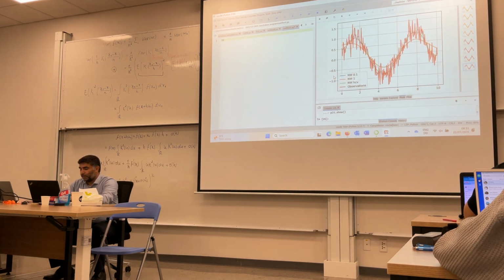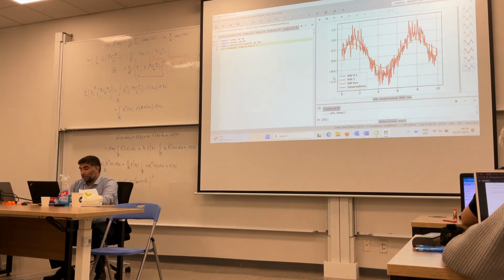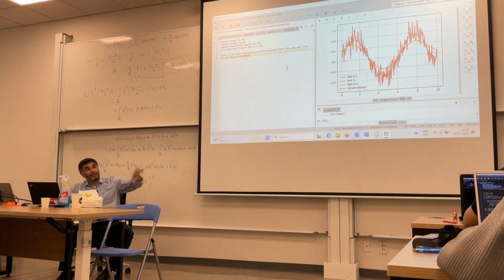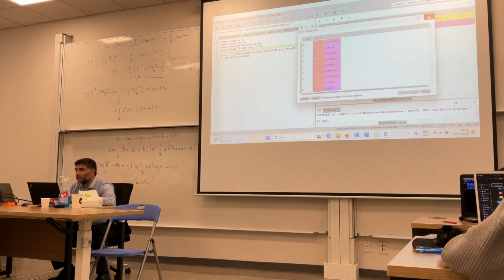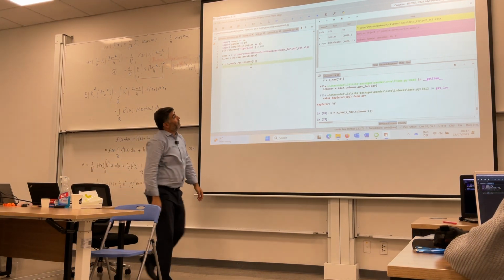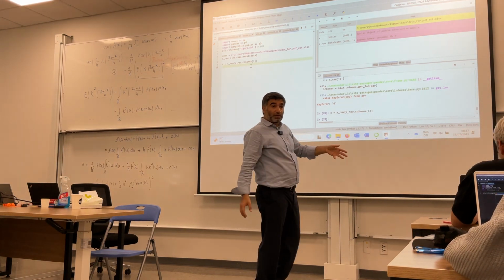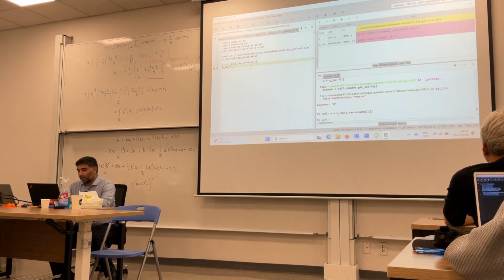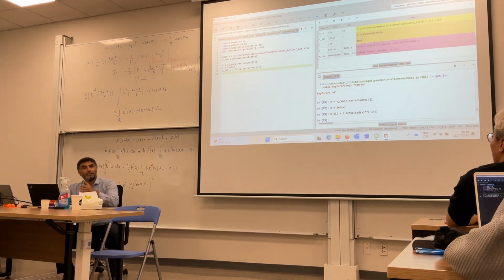ATFE_Day 2 pt 4/6